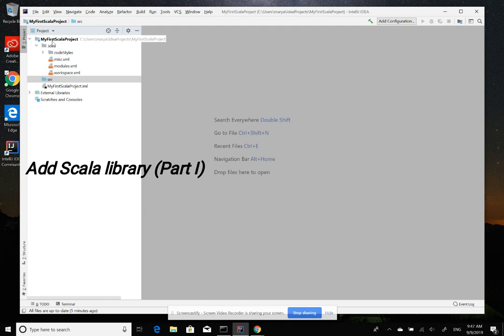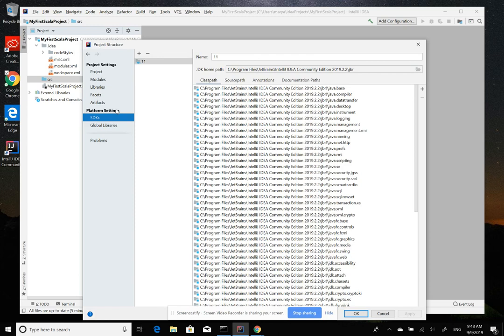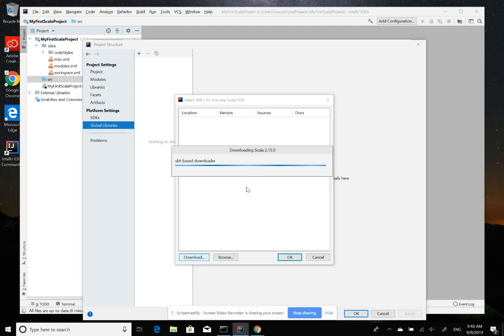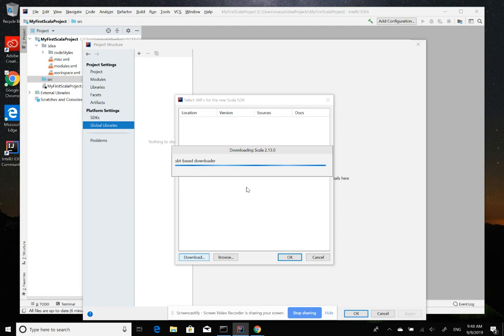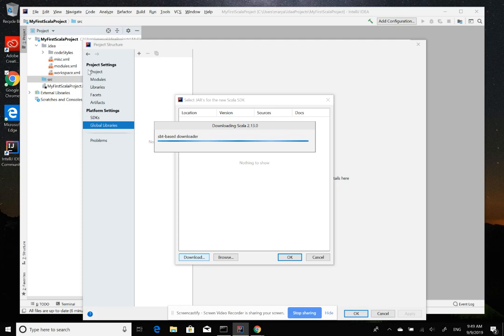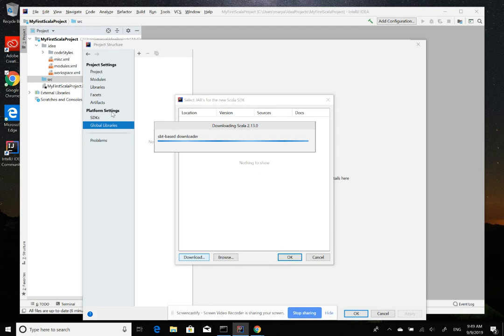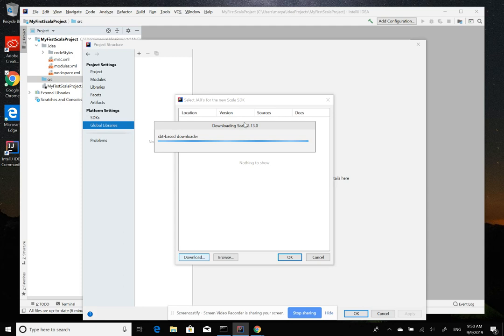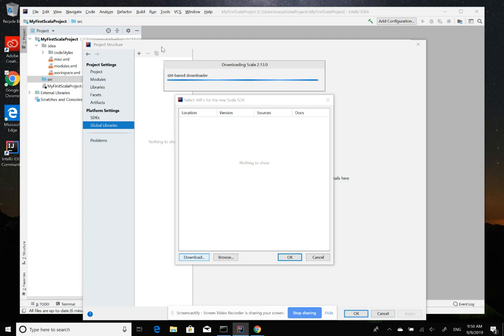7- Scala Tutorial Setup environment: Add Scala Library to Intellij project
Scala Tutorial  Add Scala Library to Intellij project Part I